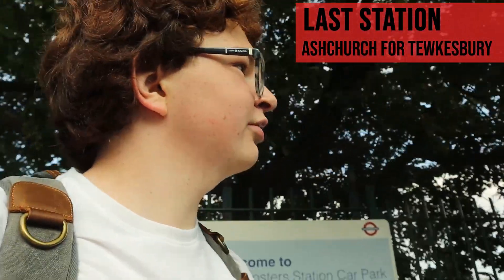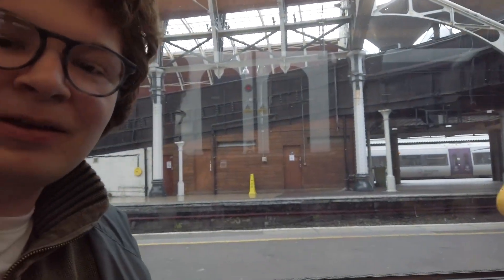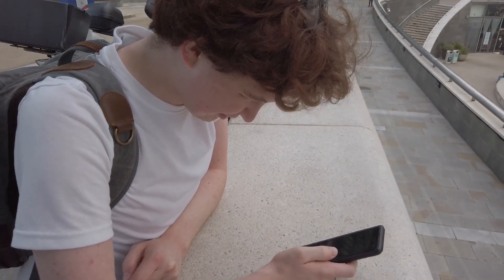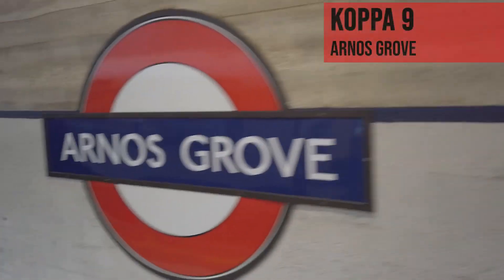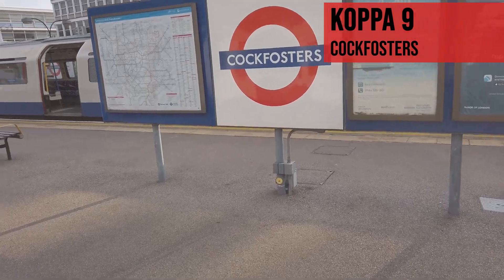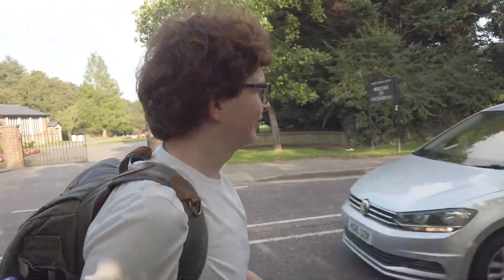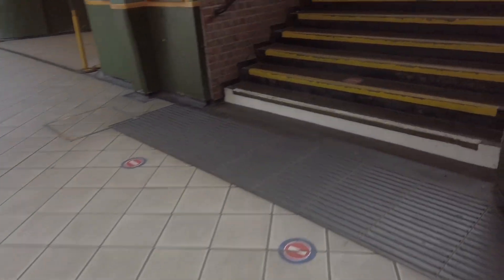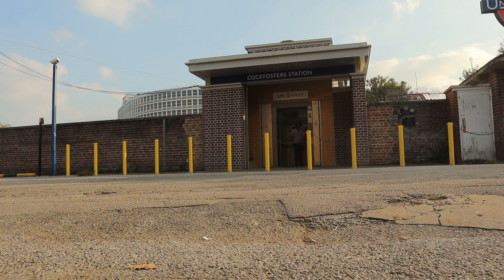Cockfosters | Koppa 9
This year, Luna and Matthew explore cockfosters as they work their way down the picc.

Trains: Probably uppa valleys
and literally nowhere else

Music: Elevator Boss Nova - Ben Sound, No More Worries - Luke Bergs, Picnic - AShamaluevMusic, WatR - Fluid